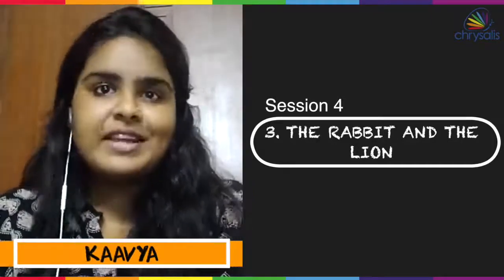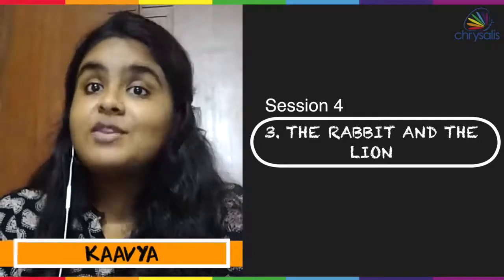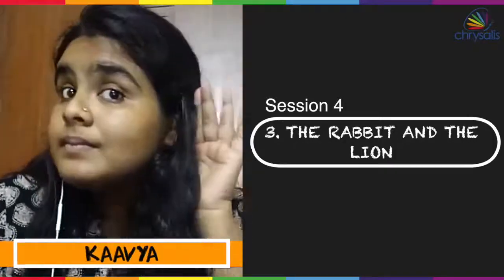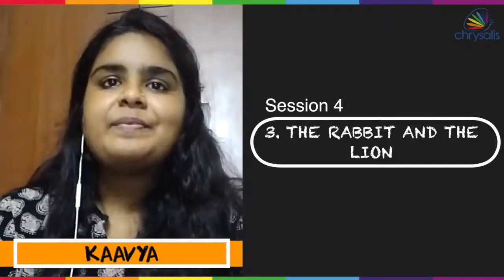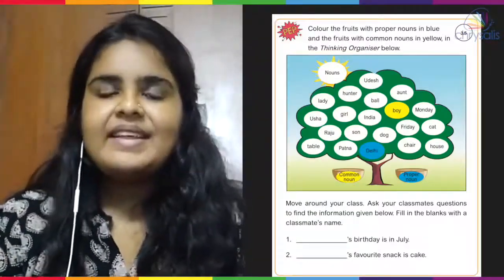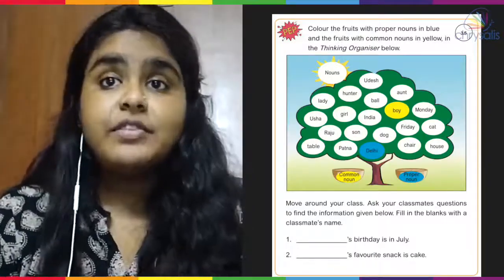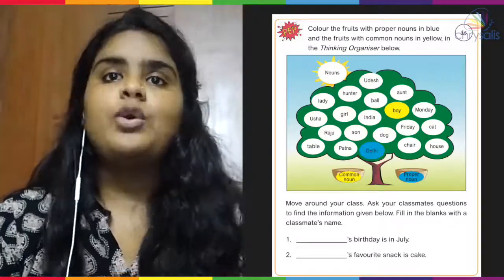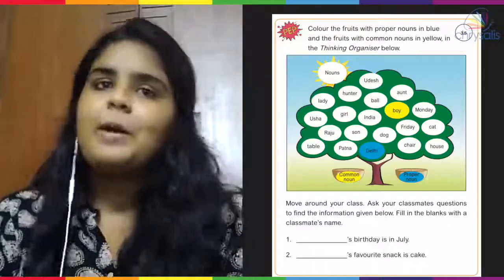03 The Rabbit and the Lion C-1 ENG 4